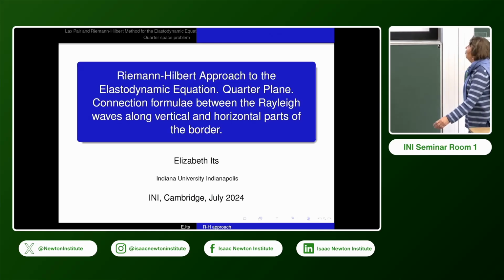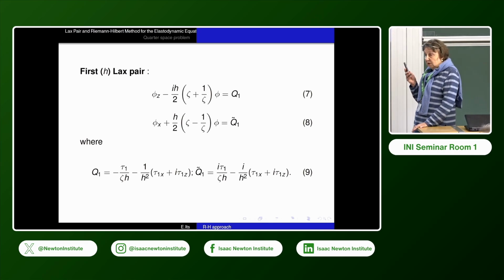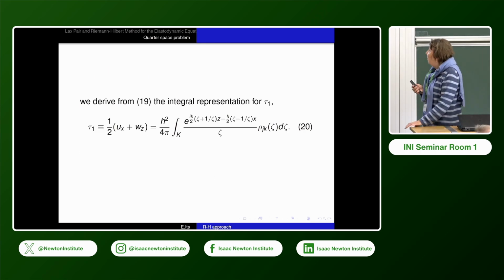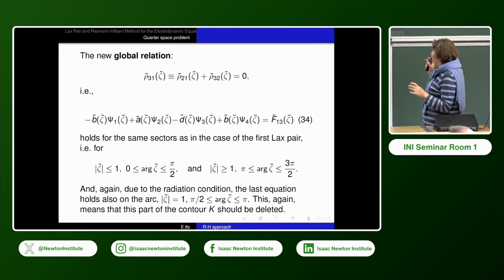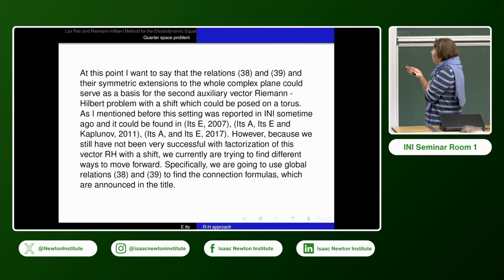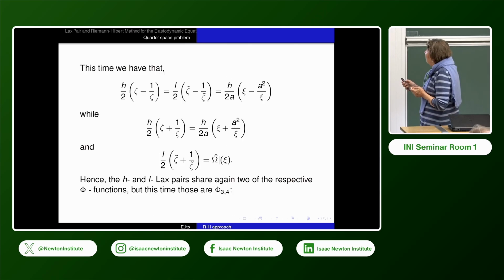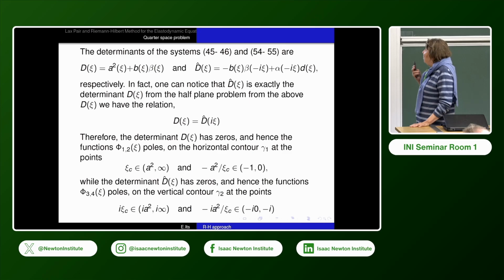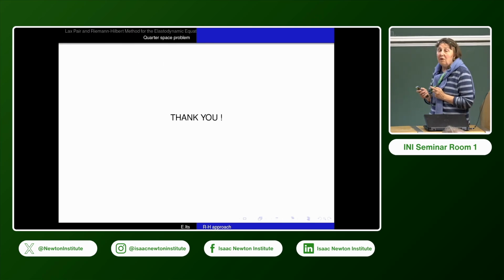Prof. Elizabeth Its | Riemann-Hilbert Approach to the Elastodynamic Equation. Quarter Plane...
Title: Riemann-Hilbert Approach to the  Elastodynamic Equation. Quarter Plane. Connection formulae between the Rayleigh waves along vertical and horizontal  parts of the border.
Speaker: Professor Elizabeth Its (Indiana University-Purdue University Indianapolis)
Date: 3rd Jul 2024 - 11:45 to 12:15